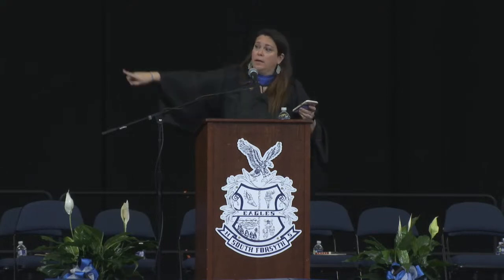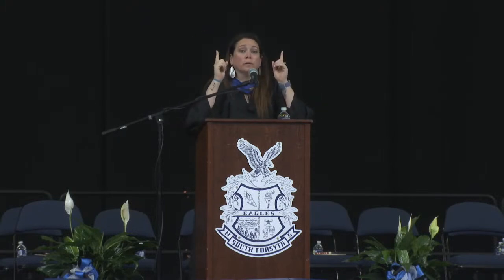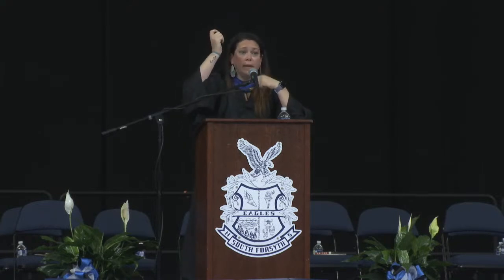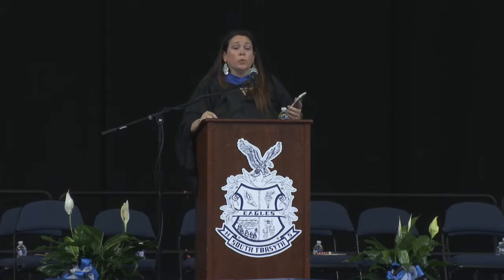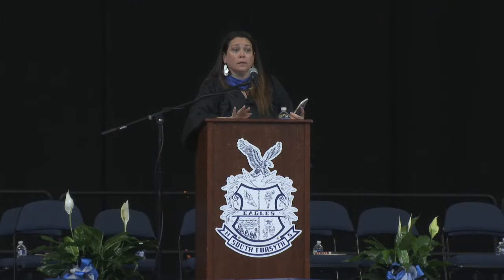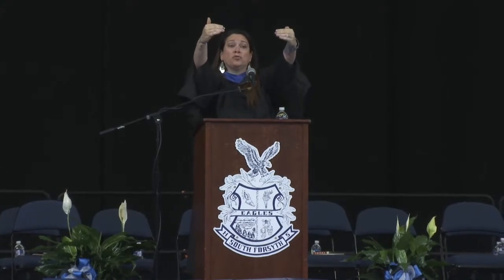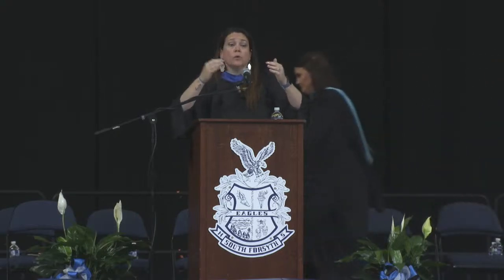South Forsyth High Graduation 2022